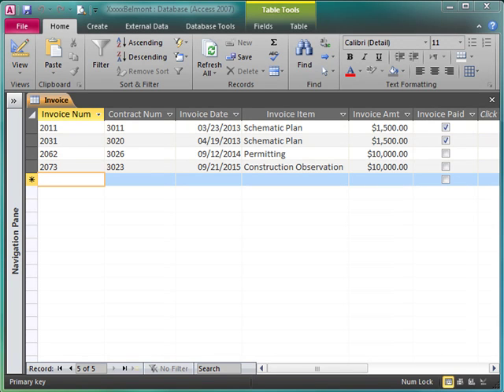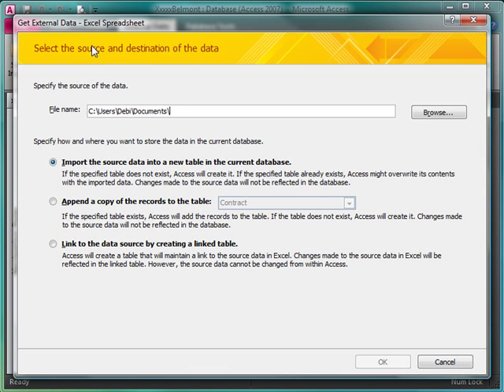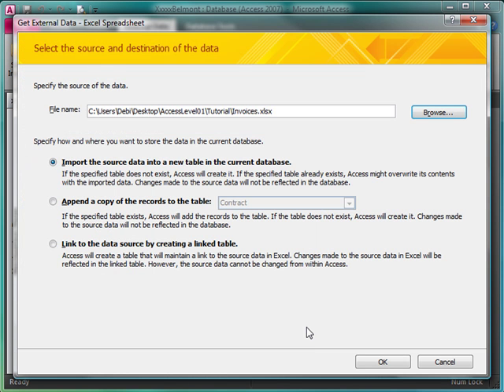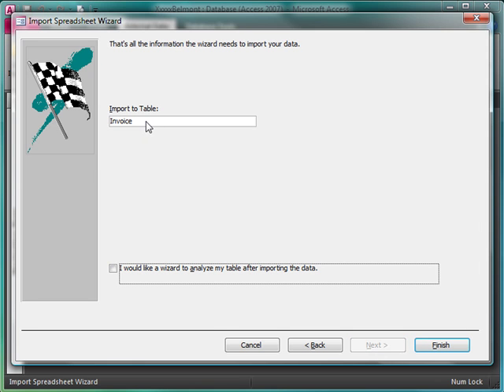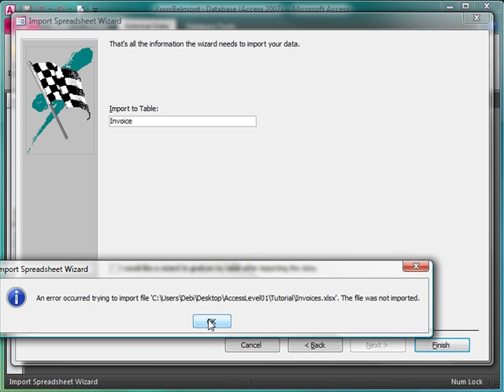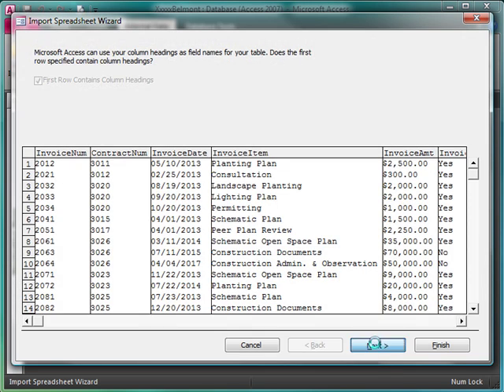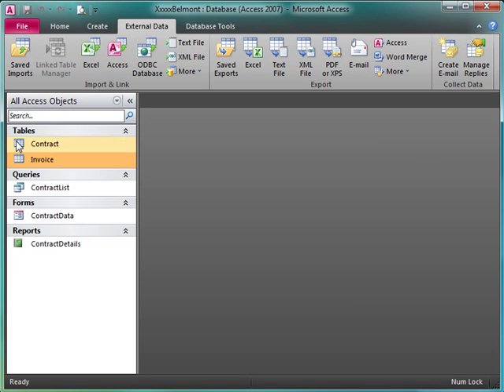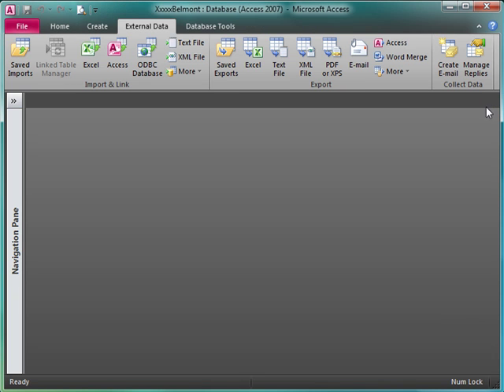Import Excel Data into the Invoice Table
Second video in a series of five covering the concepts and skills in New Perspectives for Microsoft Access 2010, Tutorial 02. In this video data stored in a Excel workbook is imported into the Invoice table. A common import error is demonstrated and corrected.